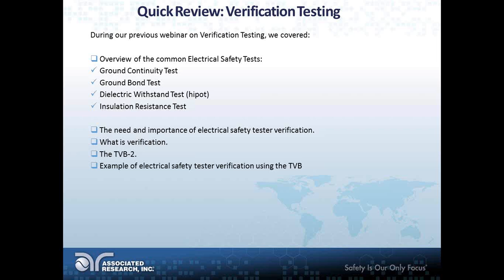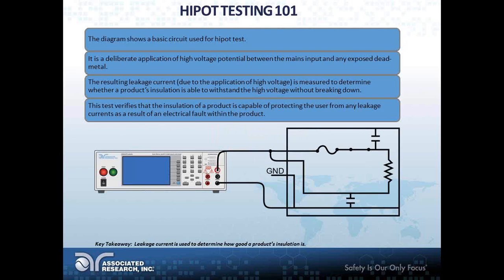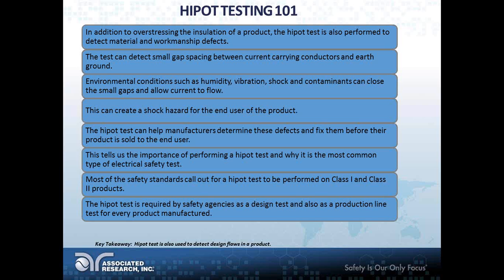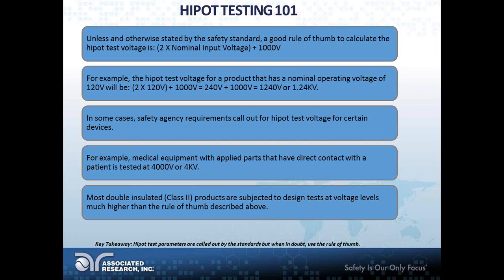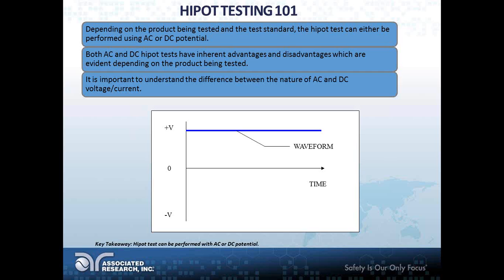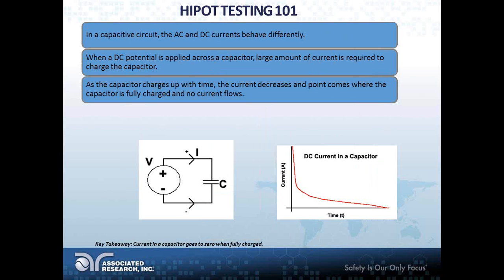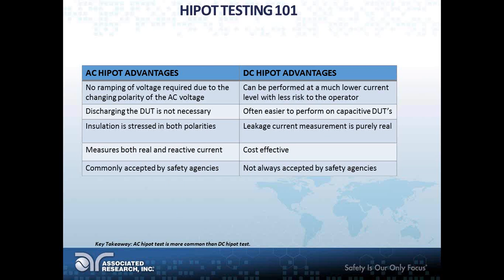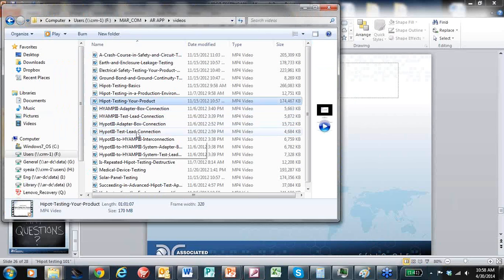Hipot Testing 101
Hipot Testing 101 - This archived webinar covers:

:: Understanding the Hipot test
:: How to perform the Hipot Test
:: Hipot test requirements
:: Understanding failures